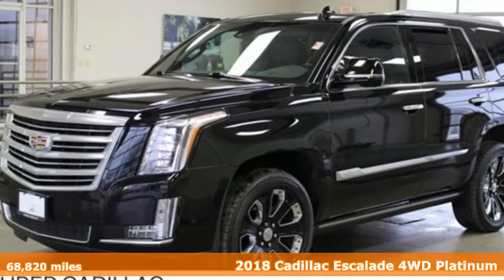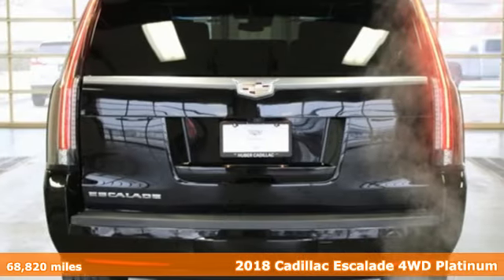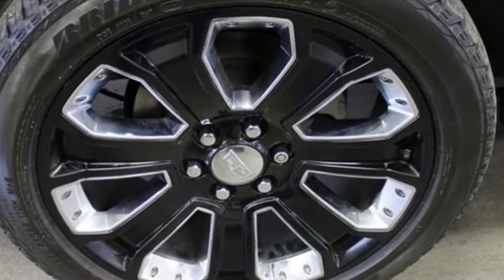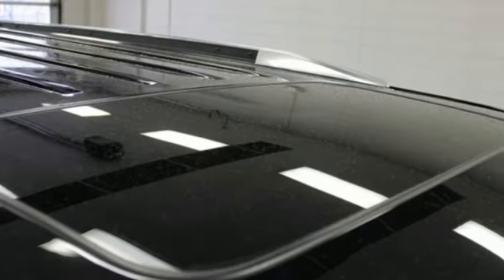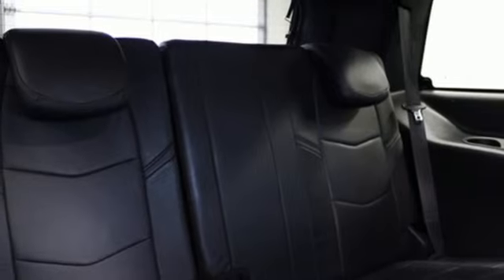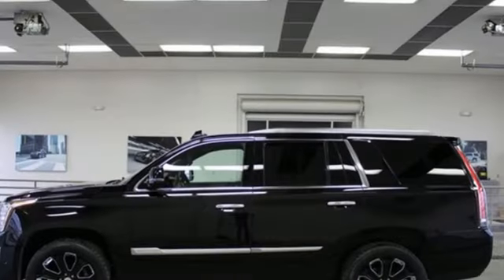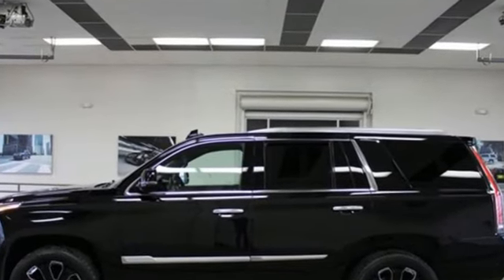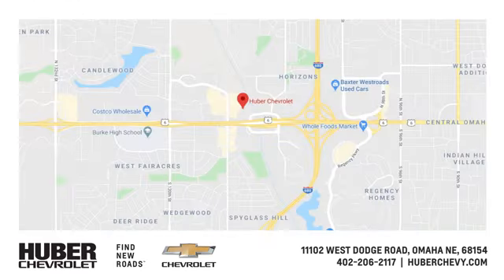Used 2018 Cadillac Escalade Omaha NE Lincoln, NE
Year: 2018
Make: Cadillac
Model: Escalade
Trim: Platinum
Engine: 8 6.2L
Transmission: Automatic
Color: Black Raven
Interior: Jet Black with Jet Black Accents
Mileage: 68820
Stock #: X40231
VIN: 1GYS4DKJ8JR275150
PLATINUM ONLY 68K MILES!! CLEAN CAR FAX ONE OWNER NEW CADILLAC TRADE IN!! INSPECTED IN OUR SERVICE DEPARTMENT!! Black Raven 2018 Cadillac Escalade Platinum Edition 4WD 10-Speed Automatic with Overdrive 6.2L Variable Valve Timing V8 SIDI 4WD, Jet Black With Jet Black Accents Leather, Adaptive Full-Speed Range Cruise Control, Automatic Safety Belt Tightening, Cooled Console w/Covered Storage, Driver Assist Package, Dual DVD Screens, Electronic Powered Parking Brake, Forward Collision Alert, Forward/Reverse Automatic Braking, Illuminated Door Handles, Inclination Sensor, IntelliBeam Automatic High Beam On/Off, Lane Change Alert w/Side Blind Zone Alert, Lane Keep Assist w/Lane Departure Warning, Leather Wrapped IP/Console/Door, Microfiber Sueded Headliner, Platinum Package, Platinum Sill Plates, Power Tilt-Sliding Sunroof w/Express-Open/Close, Power-Retractable Assist Steps, Preferred Equipment Group 1SD, Premium Floor Mats, Rear Camera Mirror, Rear Camera Washer, Rear Cross-Traffic Alert, Rear Seat Entertainment System, Reconfigurable 4-Color Head-Up Display, Safety Alert Seat, Second Row Bucket Seats, Sumi Black Tamo Ash Unique Exotic Wood, Theft-Deterrent Alarm System, Theft-Deterrent Package, Unique Grille Design, VAC Power 17 Disc Brakes, Vehicle Interior Movement Sensor. Recent Arrival!Better Service Better Selection SIMPLY BETTER!! Huber Cadillac 114th and W Dodge Rd. 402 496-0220 hubercadillac.com.

Address:
11102 W Dodge Rd